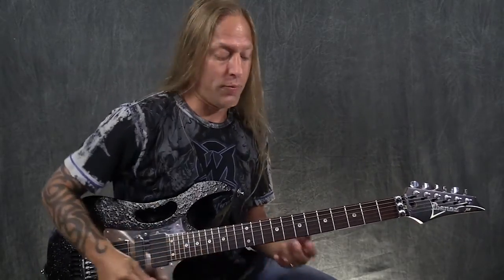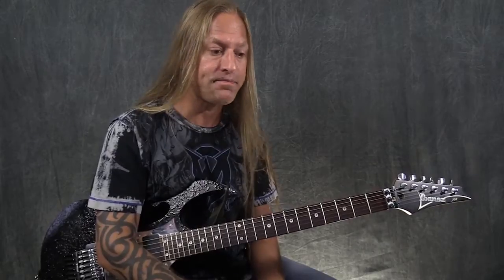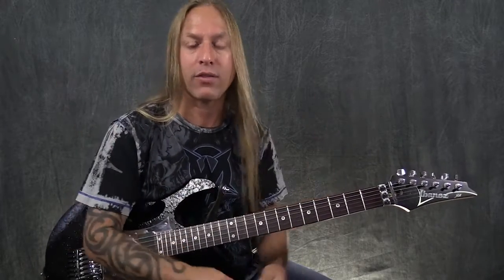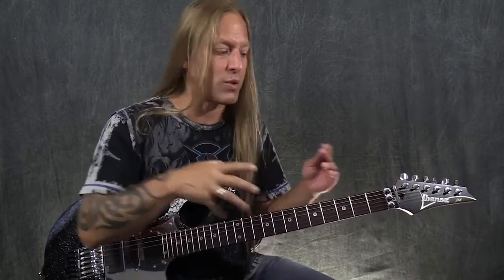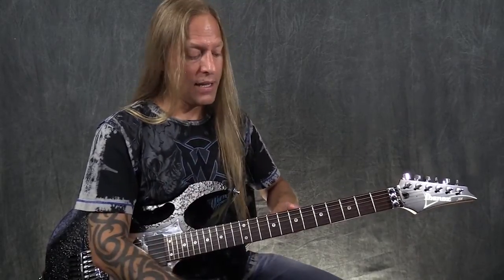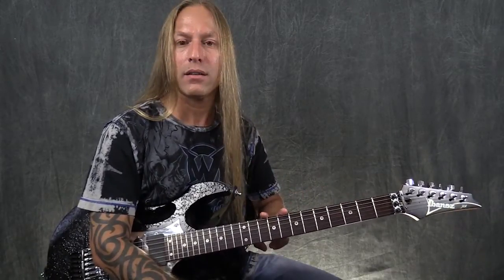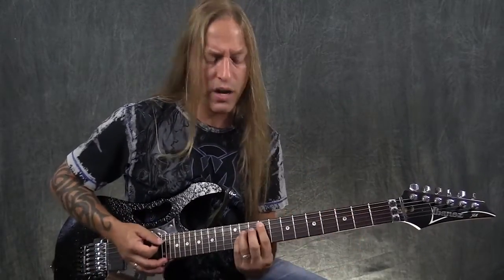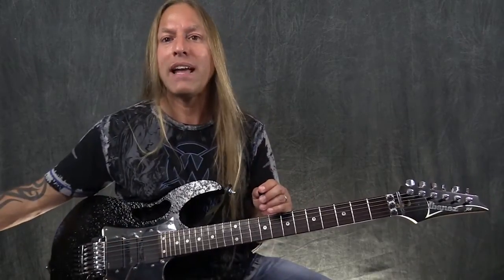FROM THE VAULT: Music Theory Made Easy Webinar | GuitarZoom.com